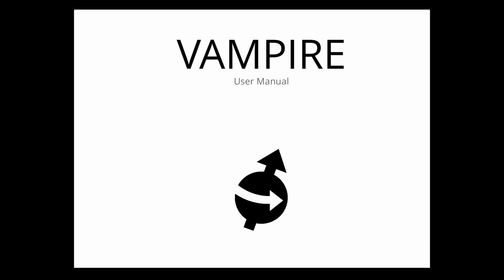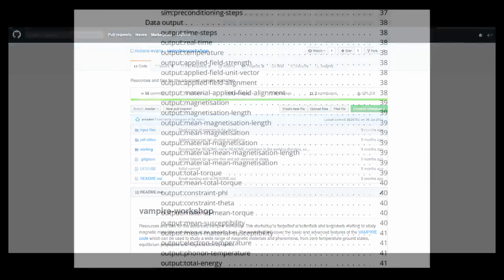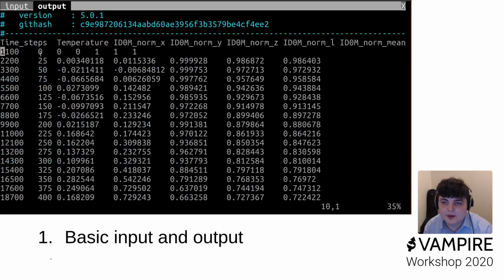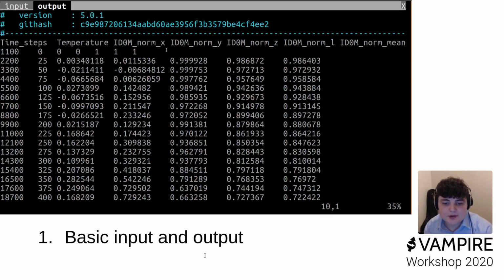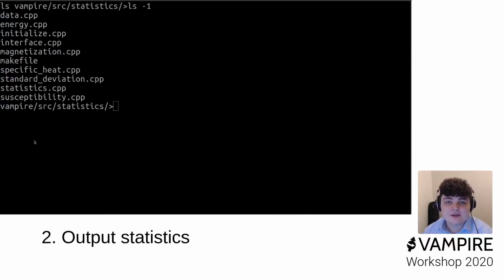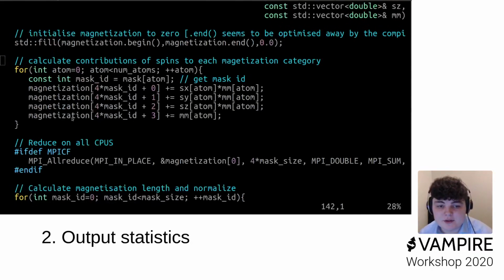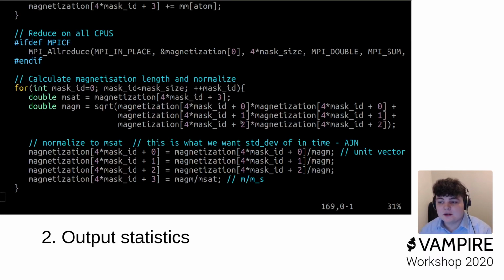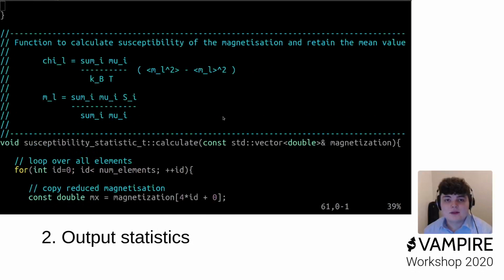Statistics with VAMPIRE